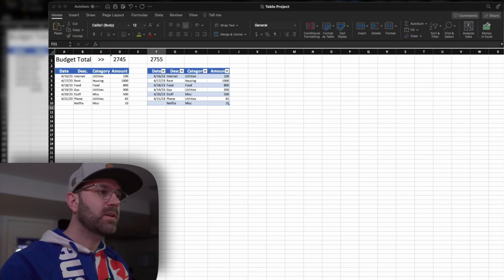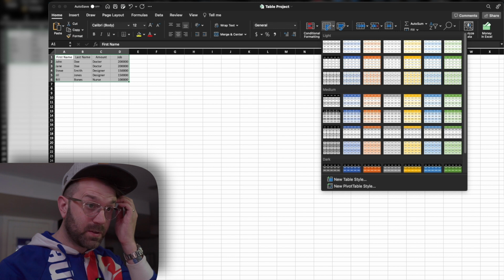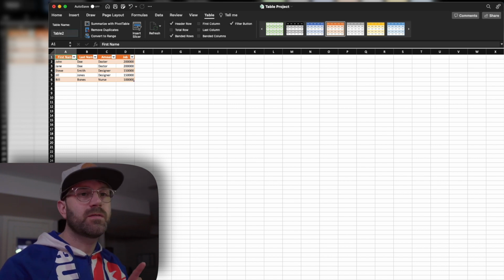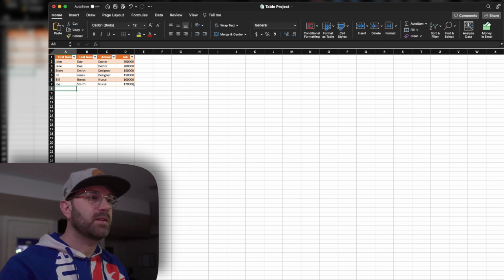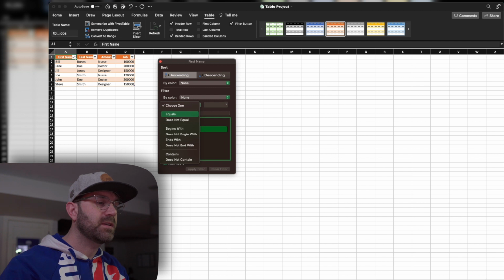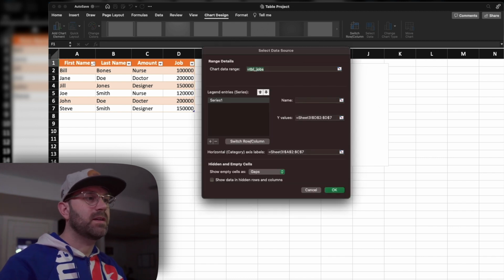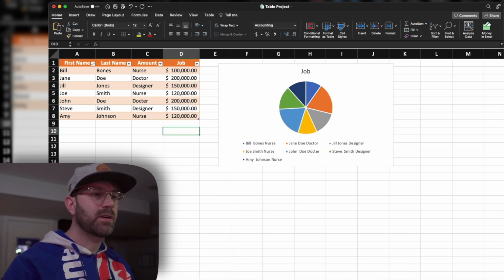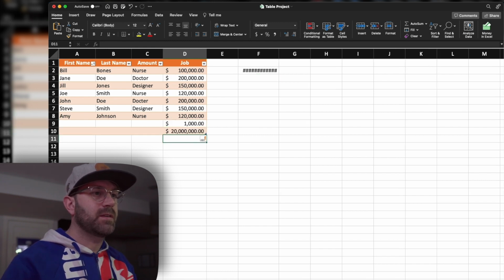Excel Tables Made Simple!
Oddly, even as a designer I use excel all the time. Tables have changed how I use it. Something basic but easily overlooked.

Let's look at
1. How to Create a Table
2. How to use tables to sort data
3. How to target tables in charts and formulas